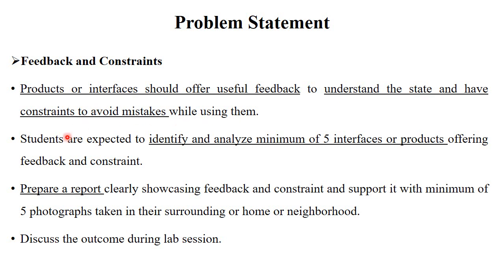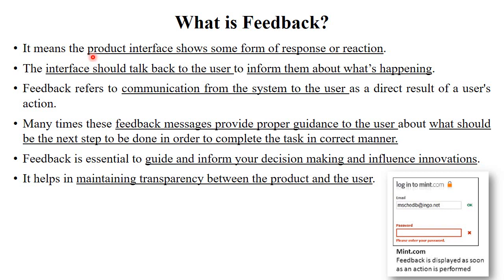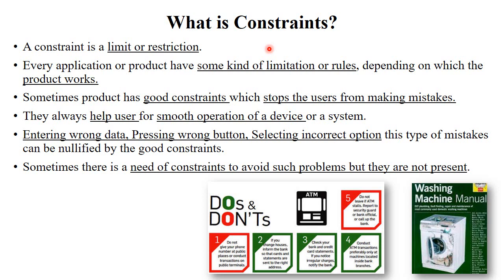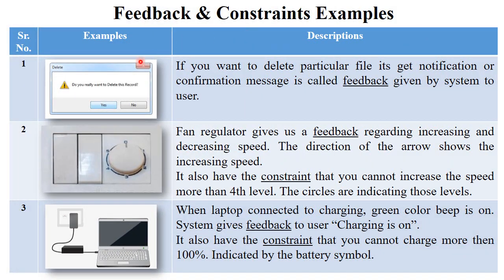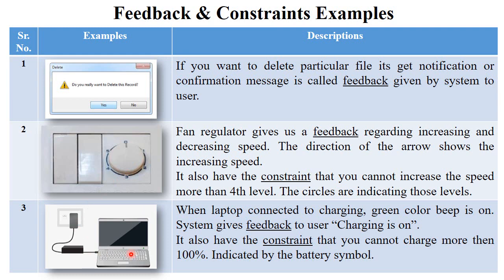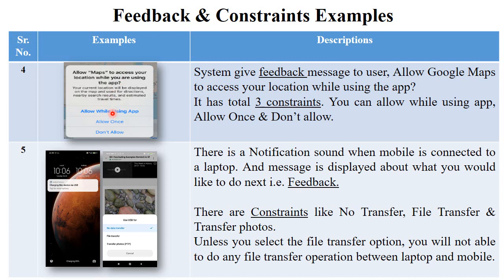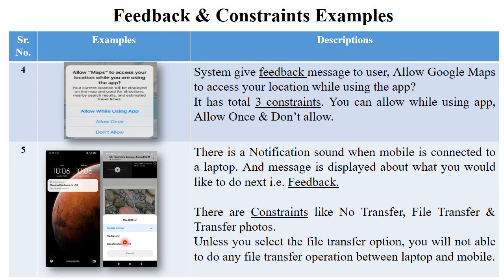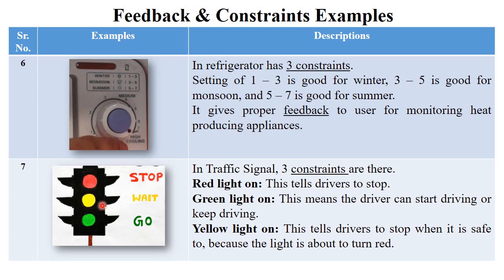HCI Lab 3: Feedback & Constraints ( Identify Products offering Feedback & Constraint )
Problem Statement:
Feedback and Constraints
Products or interfaces should offer useful feedback to understand the state and have constraints to avoid mistakes while using them.
Students are expected to identify and analyze minimum of 5 interfaces or products offering feedback and constraint.
Prepare a report clearly showcasing feedback and constraint and support it with minimum of 5 photographs taken in their surrounding or home or neighborhood. Discuss the outcome during lab session.

00:00 Introduction
00:40 Problem Statement
01:26 What is Feedback?
03:00 What is Constraints?
04:12 Examples

Keep Watching..!
Keep Learning..!